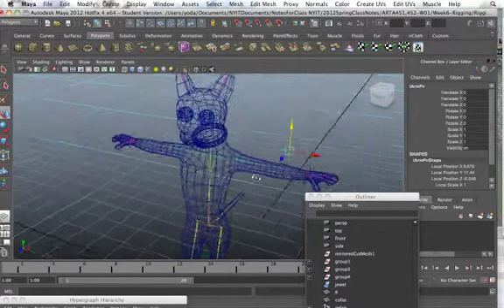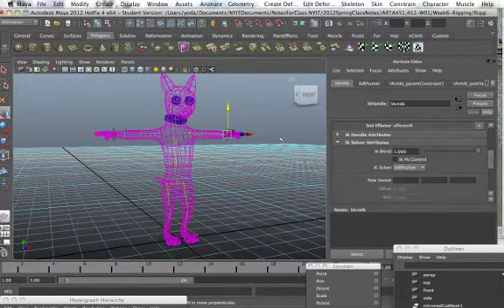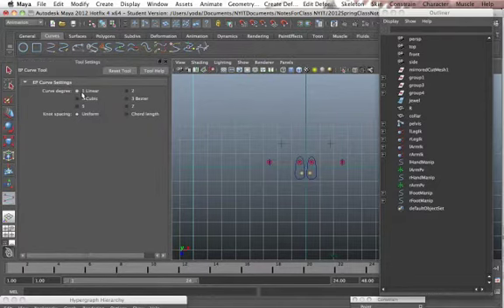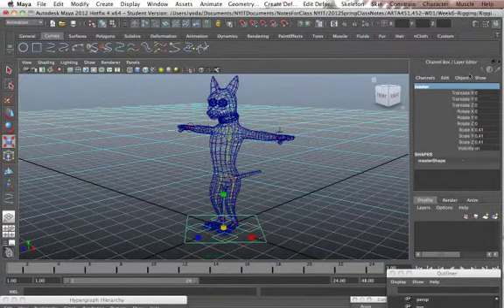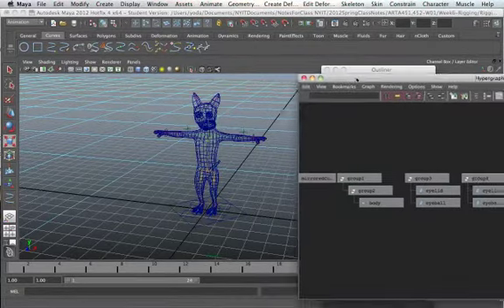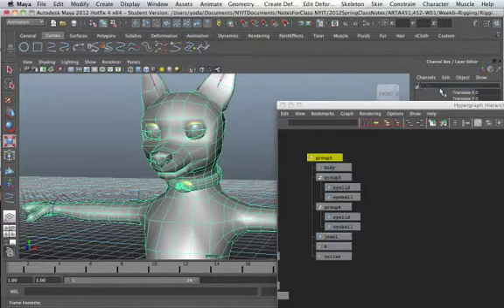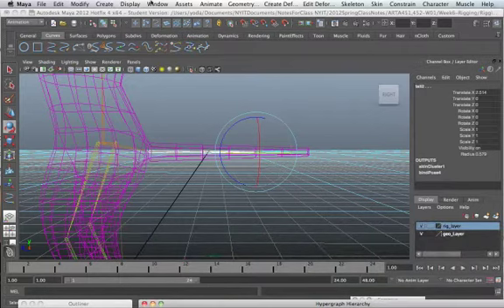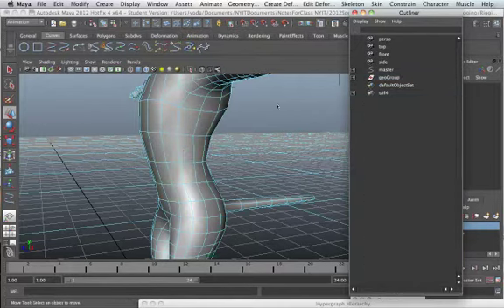Rigging Part 1.mp4